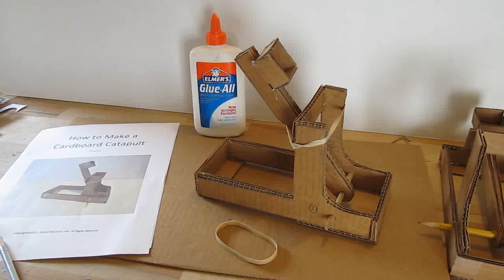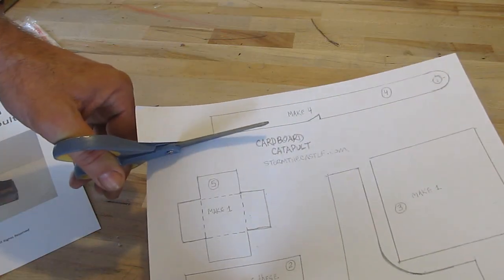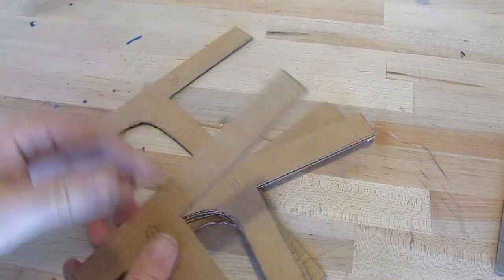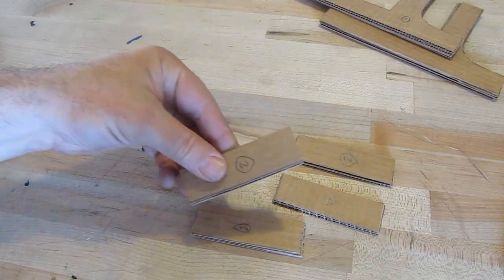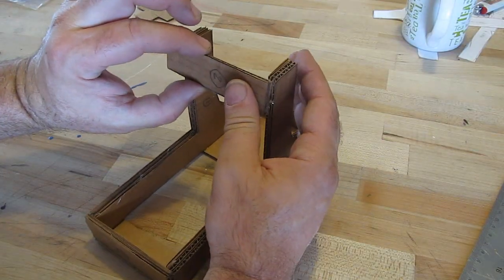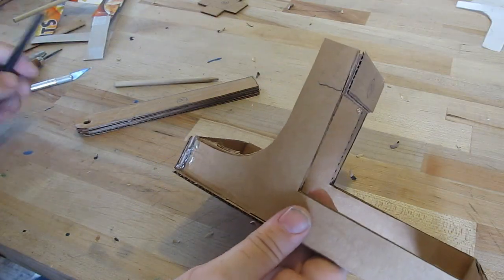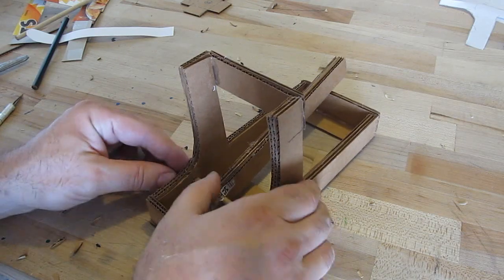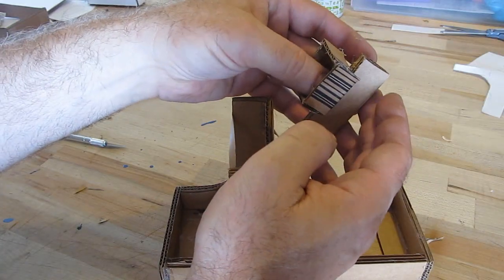How to Make a Cardboard Catapult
This is a tutorial on how to make a catapult out of cardboard. You need cardboard, a rubber band, pencil and glue. And that’s it! And you can make this catapult in less than an hour. It is powerful too. I give you the template, print it up, make the cardboard pieces and put it together. You are then ready to storm the castle!!

More Siege engines:
I have lots more vids on how to make catapults and trebuchets in my playlist right here:

If you make this project send me a picture.
I will email you a signed certificate of contribution as a thanks.